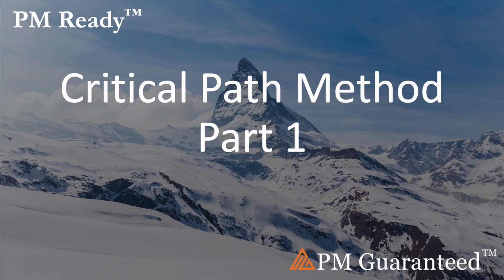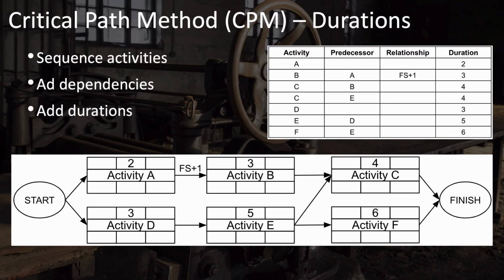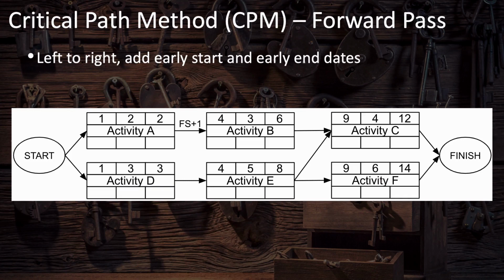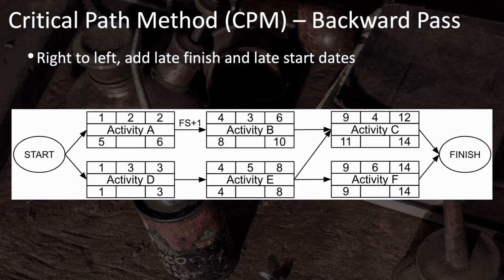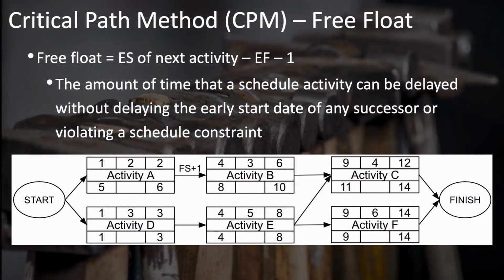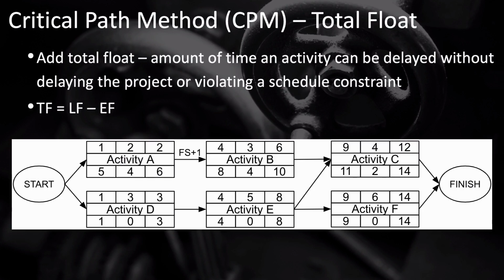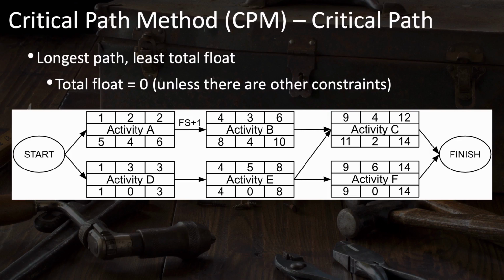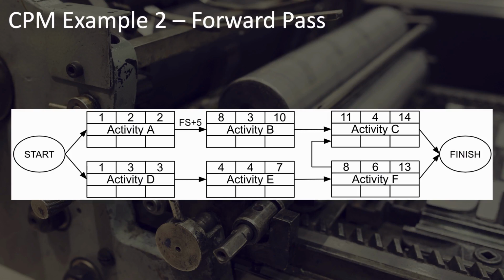PM Ready™ Planning Schedule Critical Path Method Part 1